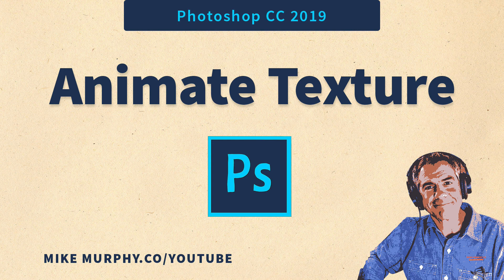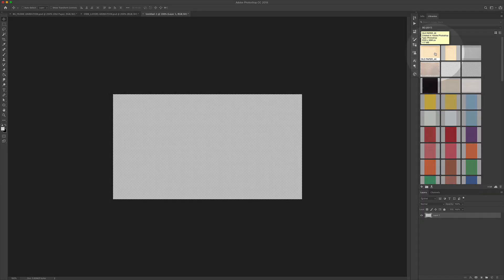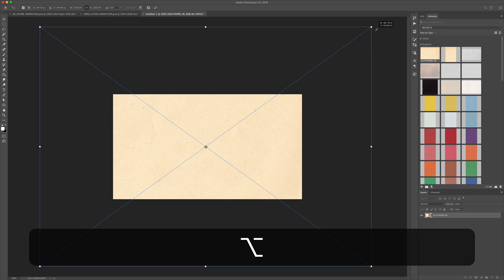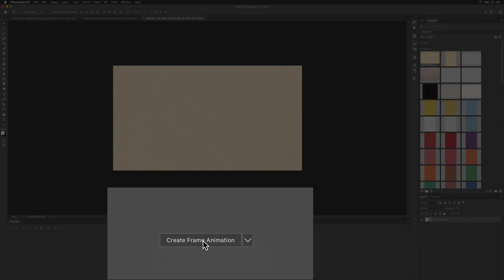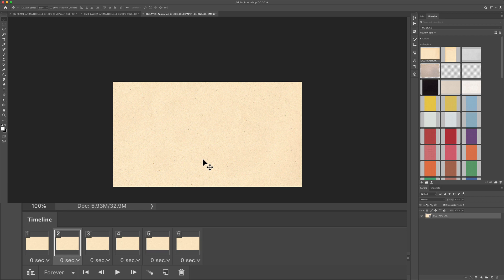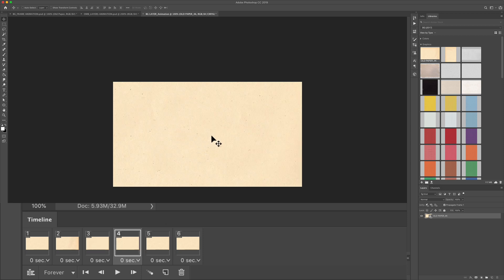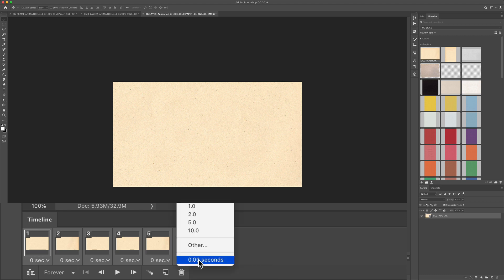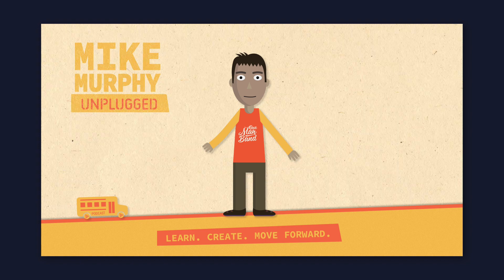Photoshop CC 2019: How To Animate Texture Background Layers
Photoshop CC: Animate Background Texture Layer

This tutorial will show you a simple technique to animate a background texture layer in Photoshop CC 2019.

Animated Textures work great for:
Stop-Motion style videos
Animated GIFS
Vintage Old-Time Feel

Note: You can use this technique for any background layer

How To Animate Background Texture Layer:
1. Open Photoshop
2. New Document (Cmd + N)
3. 1920 x 1080 pixels with transparent background works great (any size you want)
4. Drag any texture file onto canvas (google free textures)
5. Scale up about 2x bigger than document size (Free Transform = cmd + t)
6. Open Timeline: Window Menu….Timeline
7. Click Dropdown in Timeline and select ‘Frame Animation’
8. Click in the middle of button ‘Create Frame Animation’
9. Click the Duplicate Frame Layers 5 Times
10. Select the Layer & Tap V for the Move Tool
11. Click on Frame 2 in the Timeline
12. Click on Texture File and drag to the left (or any direction)
13. Click on Frame 3 in the Timeline
14. Click on Texture File and drag up and to the right a little (or any direction)
15. Click on Frame 4 in the Timeline
16. Click on Texture File and drag down and to the right a little (or any direction)
17. Click on Frame 5 in the Timeline
18. Click on Texture File and drag down and to the left a little (or any direction)
19. Click on Frame 6 in the Timeline
20. Click on Texture File and drag up a little (or any direction)
21. Click on the Spacebar or Play button to Preview
22. To Change Speeds: Select Frame 1, Press Shift and then click on Frame 6
23. Click Dropdown arrow next to time and select preset or ‘Other’
24. I clicked ‘Other’ and input .4

To Render Video:
1. Go to File
2. Export
3. Render Video
4. Name/Destination
5. H.264
6. 1920 x 1080
7. Render